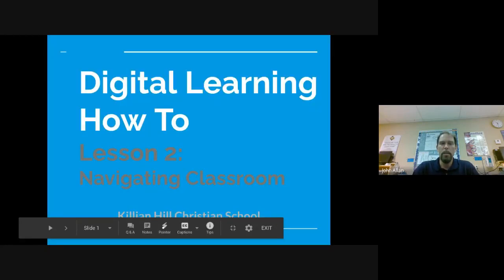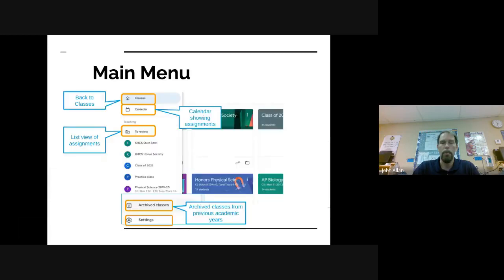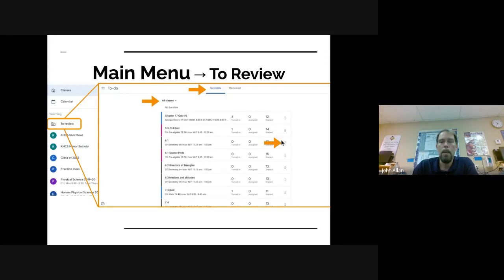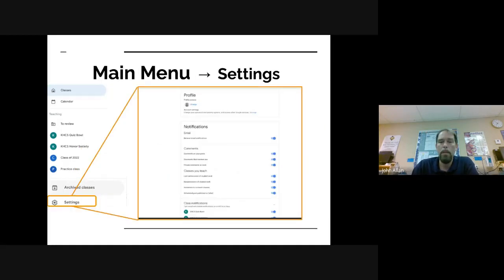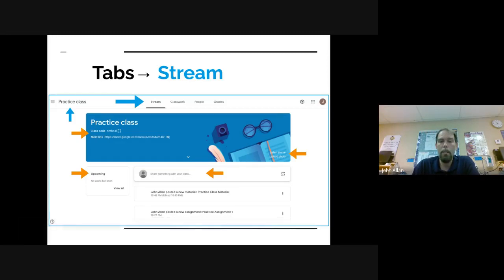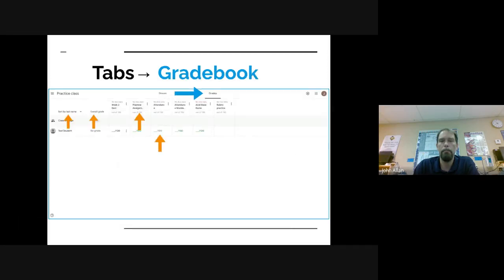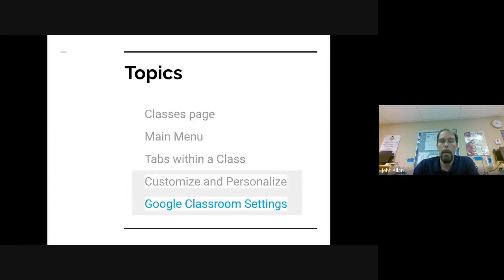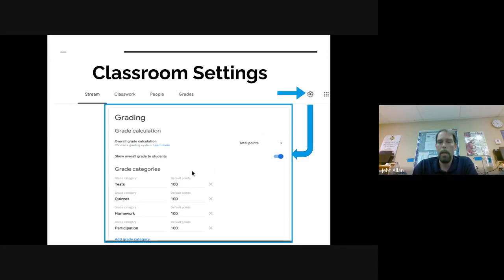Digital Learning How To | Lesson 2 - Navigating Google Classroom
Topics:
*Classes page
*Main Menu
*Tabs within a Class
*Customize and Personalize
*Google Classroom Settings